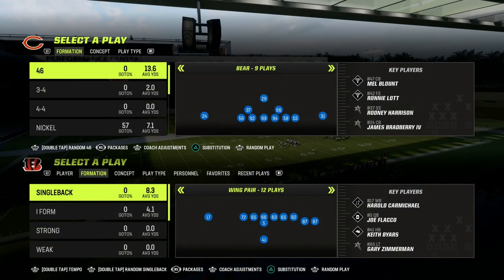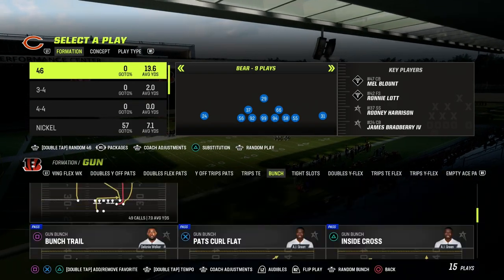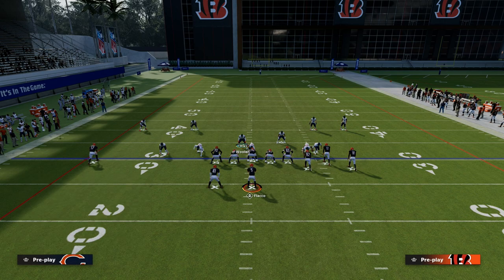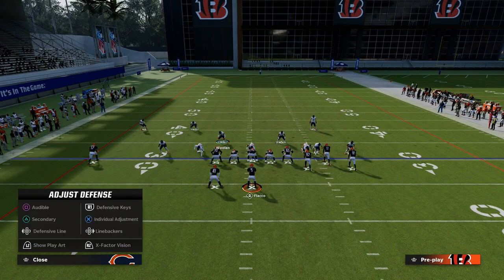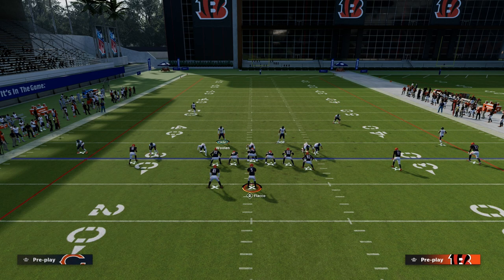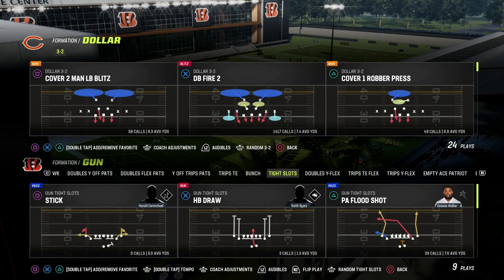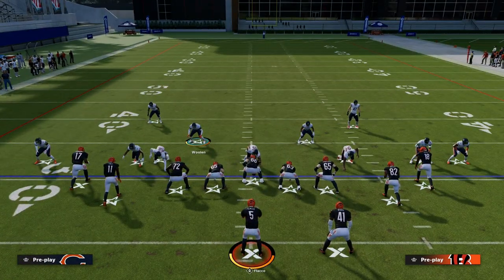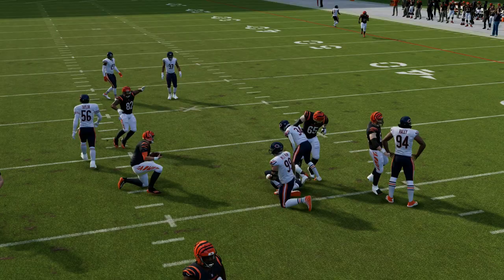The #1 Glitch Blitz In Madden 23